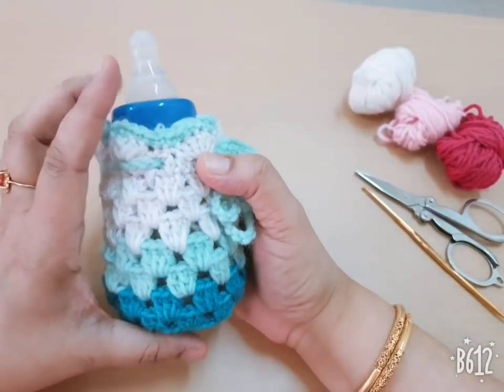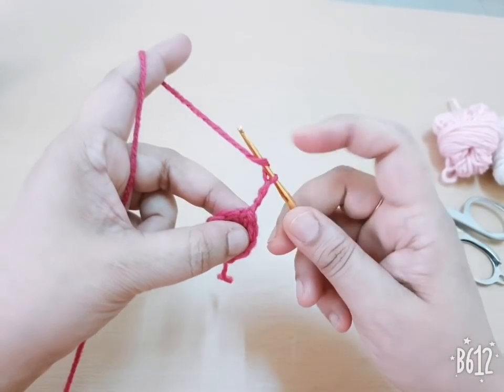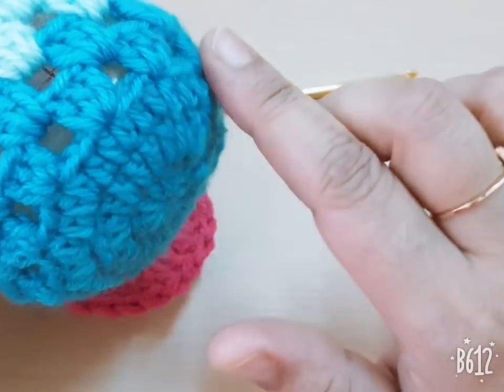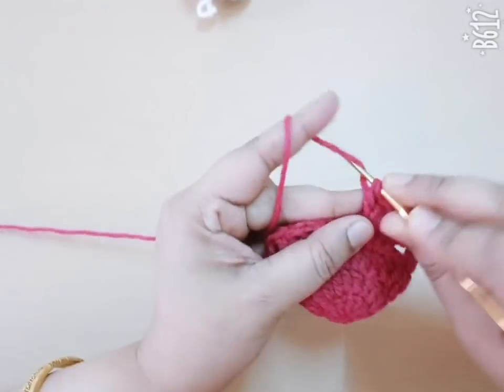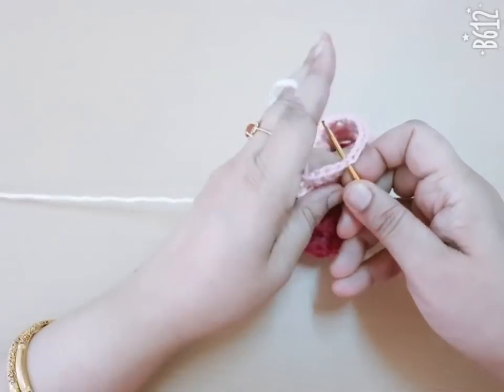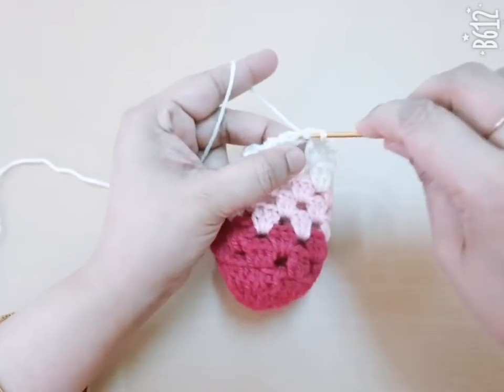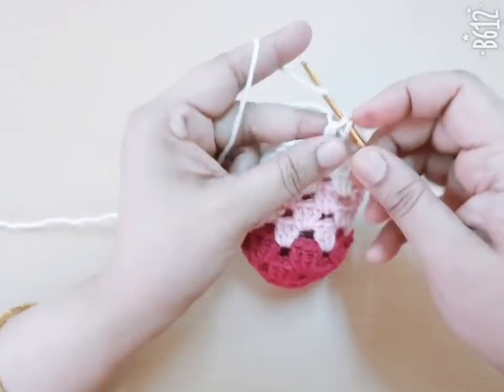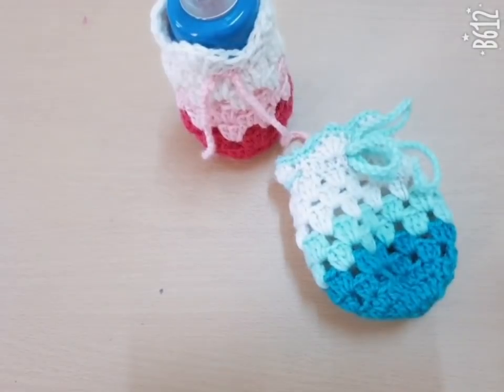Crochet feeding Bottle Cover tutorial]The Crochet World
For New video crochet#crochetfiddingbottlecover#beginners#